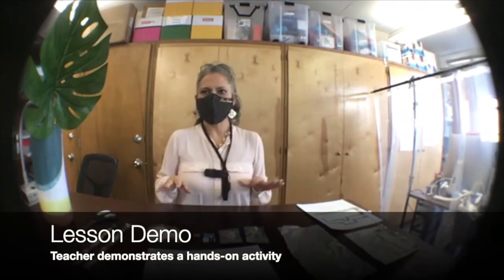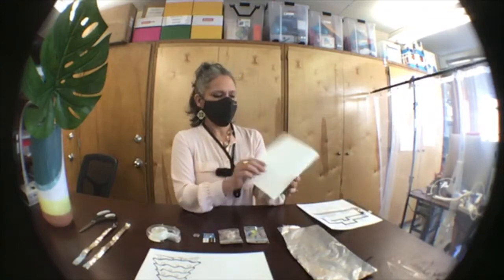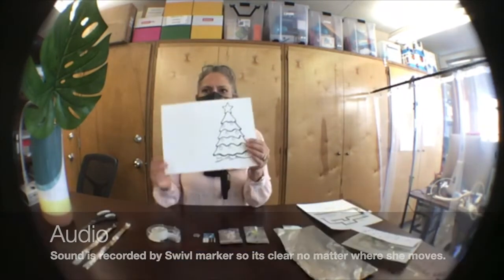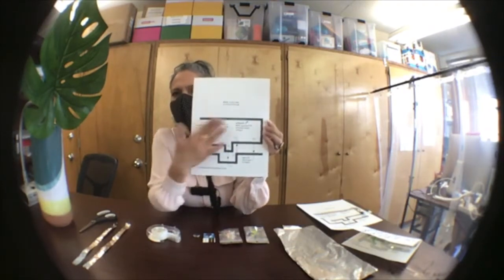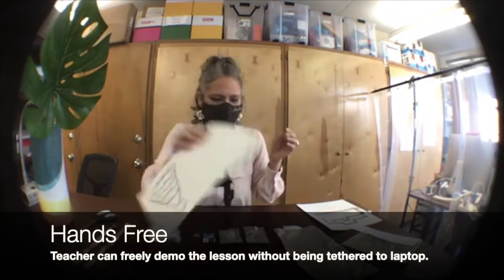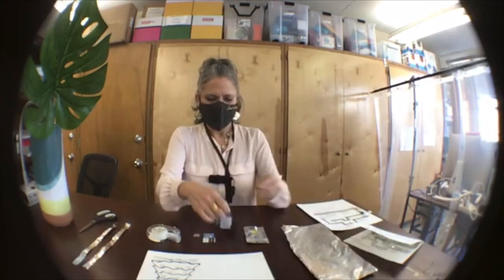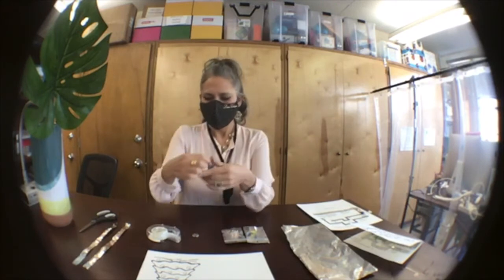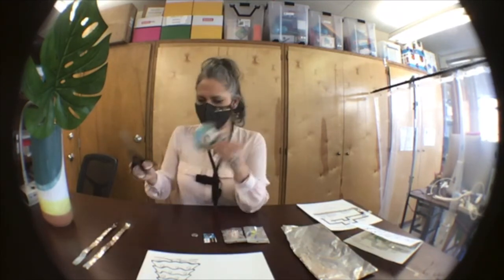Swivl Hands-On Demo